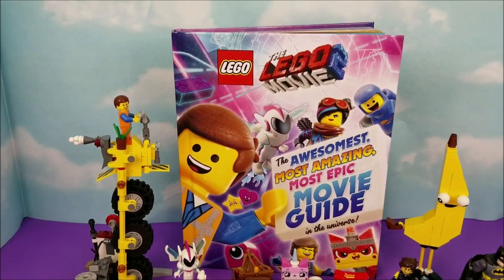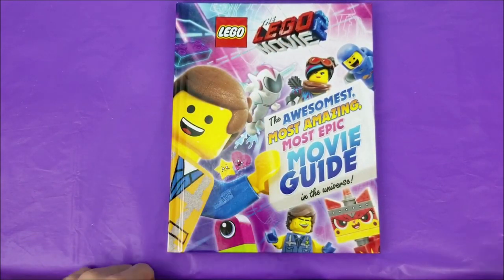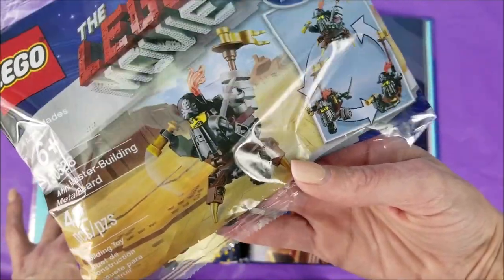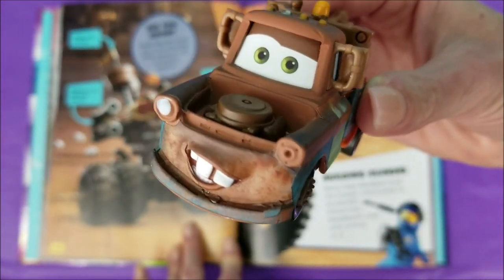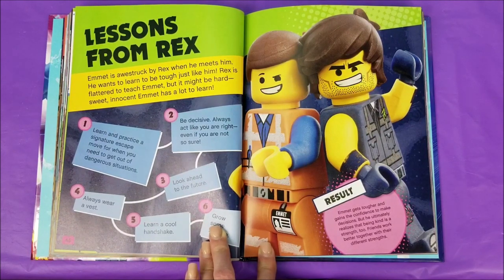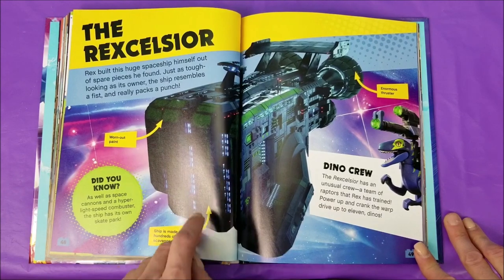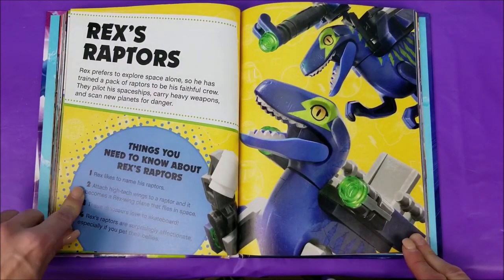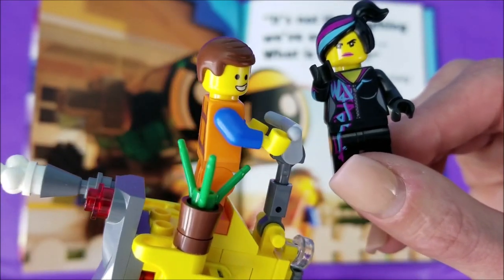The Lego Movie 2 Movie Guide #3, Batman, Emmet, UniKitty, Sweet Mayhem & A Banana Lego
In this video I am joined by Emmet, his Thricycle, Batman, UniKitty, Lightning McQueen, Mater, Sweet Mayhem, my good friend Banana Lego, Rex and a Dinosaur while we read Part 3 of The Lego Movie 2 Book “The Awesomest, Most Amazing, Most Epic Movie Guide in the Universe!”, by Helen Murray, aloud.

The Lego Movie 2 Book "Awesome Heroes" & The Grinch, Spiderman, Cars 3 Lightning McQueen, PJ Masks